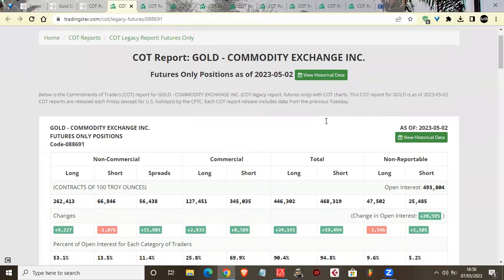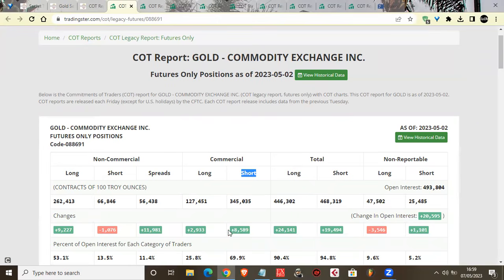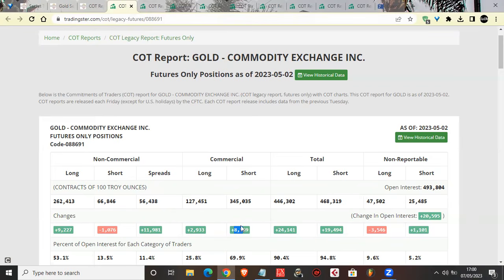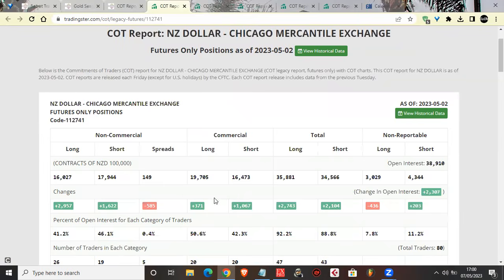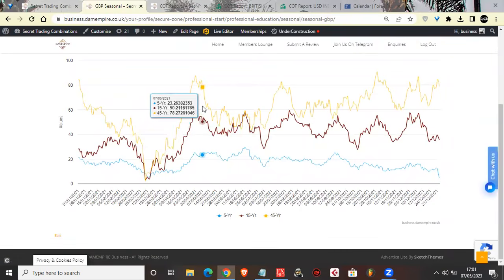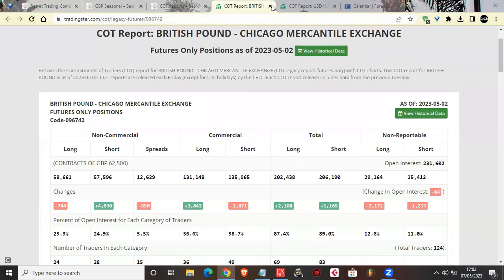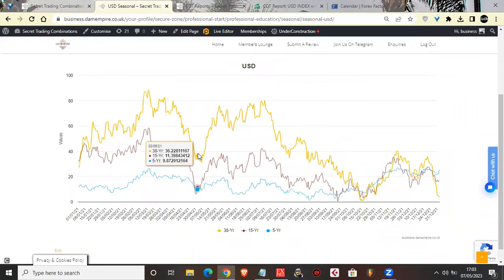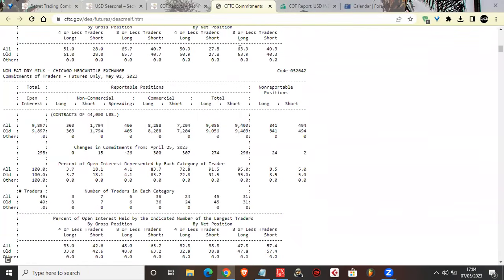Mastering Day Trading Guide 2 Online Trading Platforms & MetaTrader 4 for Futures Trading | 07052023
In this video, we will be discussing various topics related to financial advisory, day trading, and the world of crypto exchanges. If you're interested in topics like financial planning, algorithmic trading, and paper trading, you're in the right place. We'll also cover the FTMO challenge, FundedNext, Earn2Trade, and other prop trading firms.

Looking for the best trading platform to kickstart your trading journey? We've got you covered! We'll review some of the top-tier trading platforms, including the best forex trading platform and stock trading platforms. Whether you're a beginner or an experienced trader, we'll help you find the perfect brokerage account and trading apps.

Want to learn day trading for beginners? We'll provide valuable insights and tips to help you get started. You'll also discover trading simulators and demo trading accounts that can enhance your trading skills without risking real money.

Interested in prop trading and joining prop firms? We'll delve into the world of prop trading, including the benefits and opportunities it offers. Plus, we'll introduce you to renowned prop trading firms like The Funded Trader and Funded Trader Plus.

In addition, we'll discuss investment apps, online stock trading, and the best stock market apps for tracking your trades. Whether you're into futures trading, forex trading, or crypto trading, we'll share our recommendations for the best trading platforms and brokers in the market.

If you're a forex trader, you'll learn about forex VPS and how it can optimize your trading experience. We'll also cover topics like day trading simulators, stock trading for beginners, and the best stock brokers for both newbies and experienced traders.

Looking for free financial advice? We'll provide valuable insights and information from the best financial advisors in the industry. We believe that education and knowledge are crucial to succeed in the trading world.

So, if you're ready to take your trading journey to the next level and explore the best trading platforms, prop trading firms, and financial advisors, make sure to subscribe to our channel and hit the notification bell to stay updated with our latest videos. Join us as we navigate the exciting world of trading and empower you to become a successful trader!